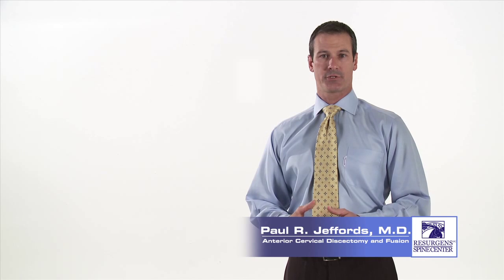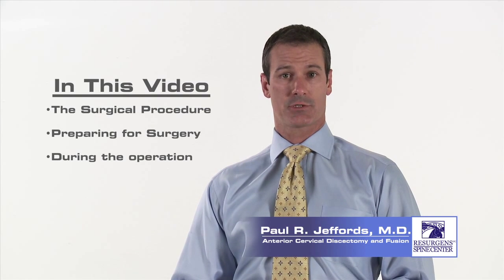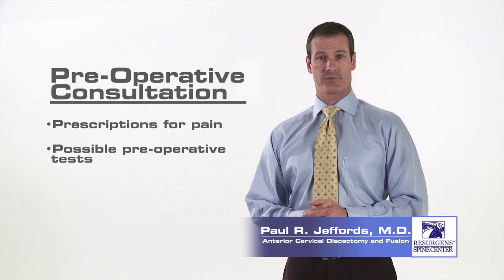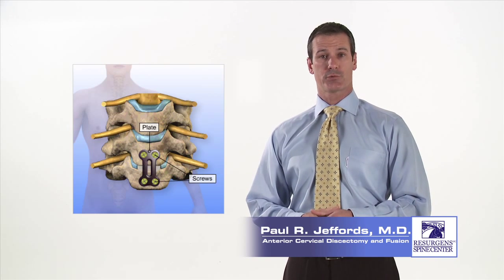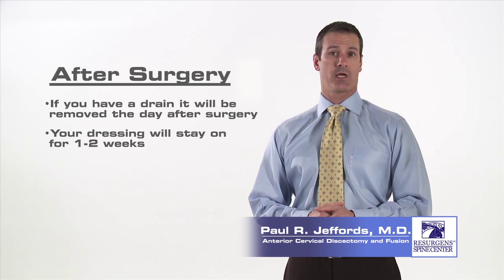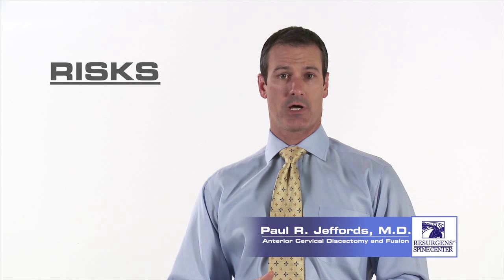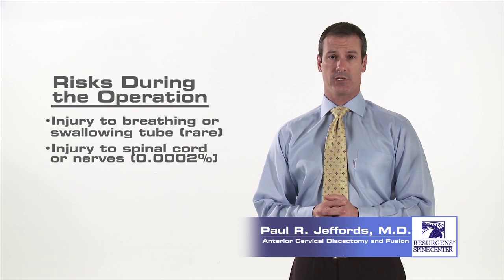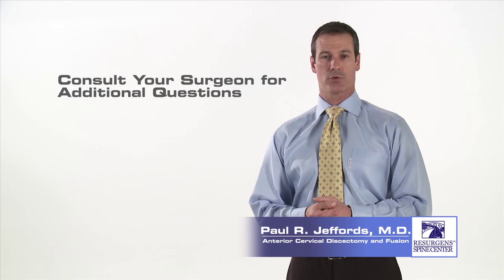Anterior Cervical Discectomy and Fusion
Dr. Paul Jeffords is a board-certified and fellowship-trained minimally invasive spine surgeon in Atlanta, GA at Resurgens Orthopaedics—Georgia's largest orthopaedic practice . Dr. Paul Jeffords is an expert in adult spinal disorders who is at the cutting edge of technologies that improves the lives of thousands of patients suffering from back pain, neck pain, herniated discs, stenosis and sciatica.

His surgical expertise is in minimally invasive spine surgery, reconstructive spinal deformity surgery, cervical spine surgery, and artificial disc replacement. He has instructed many other surgeons on disc replacement surgery and minimally invasive techniques and is currently involved in several clinical trials. Dr. Jeffords has authored multiple research publications and book chapters and presented talks at numerous spine meetings.